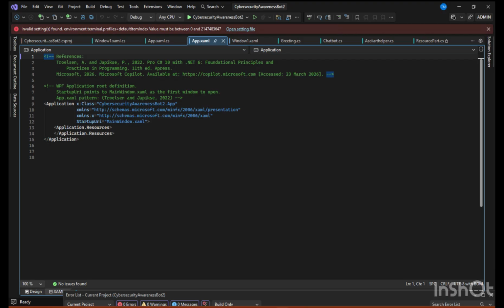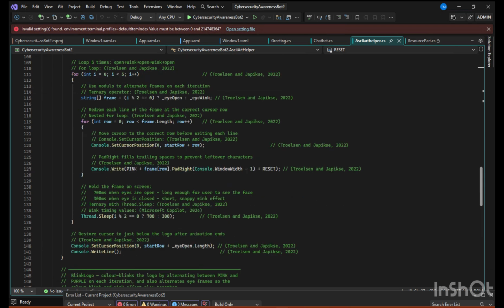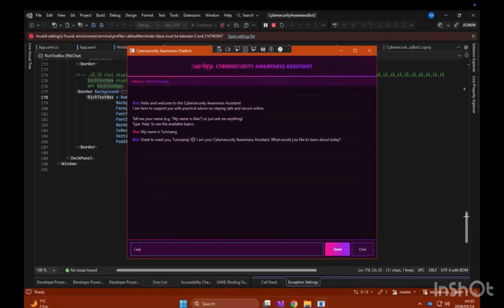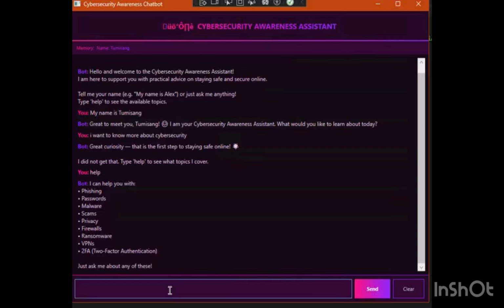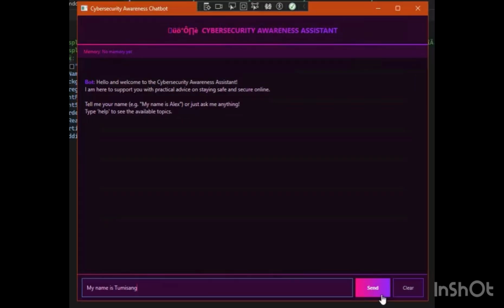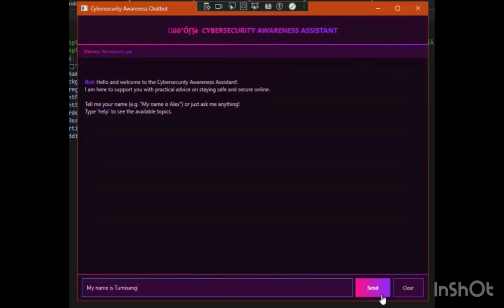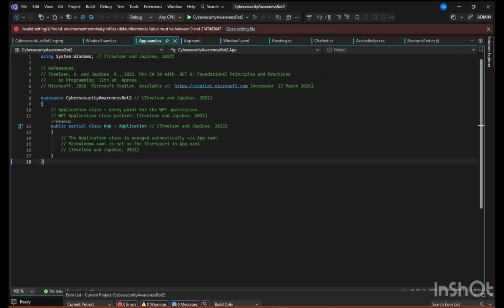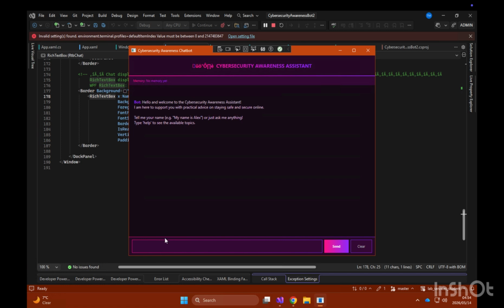Cyber Security awareness chatbot2